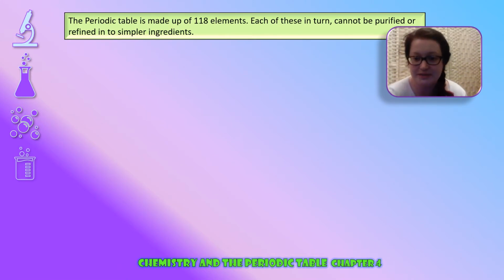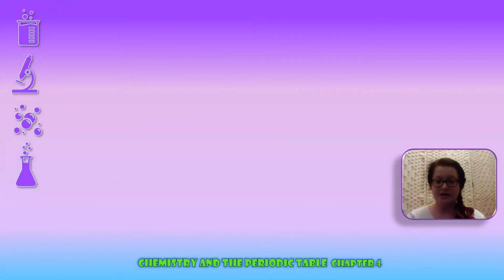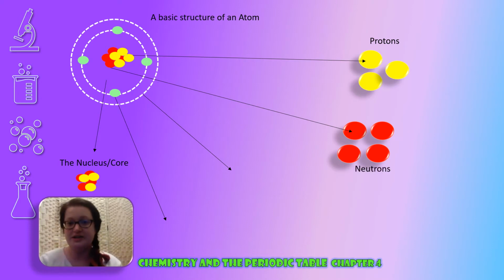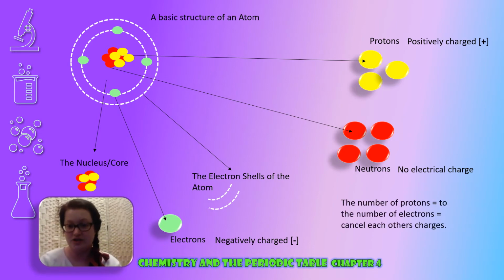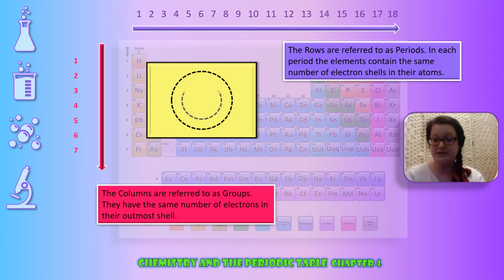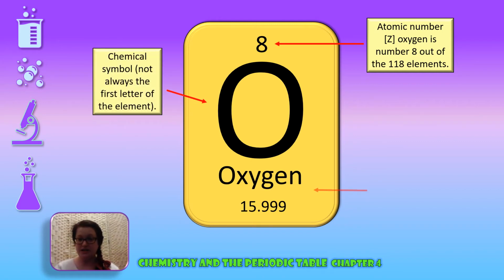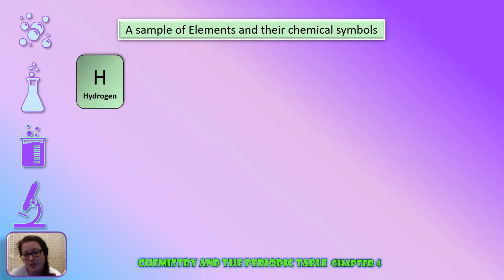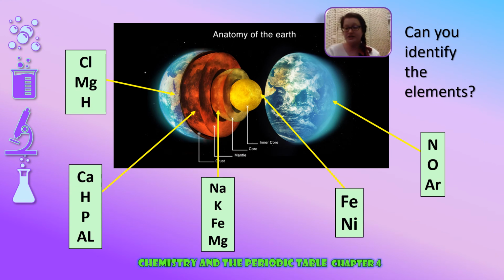Periodic table [Pink biology does chemistry] Chapter 4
Hello,
Check out some basic info on the periodic table, to get you started on your chemistry journey!

And press that reminder bell notification, keeping you posted of future video releases.